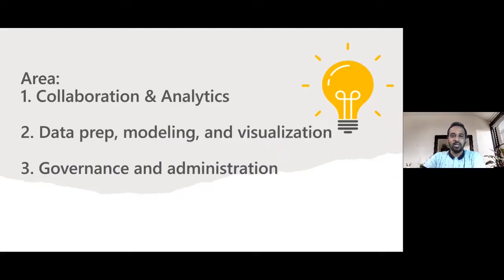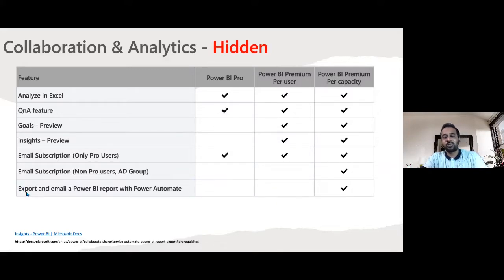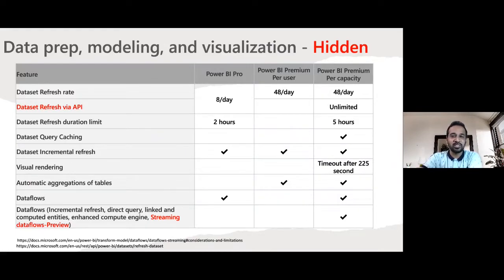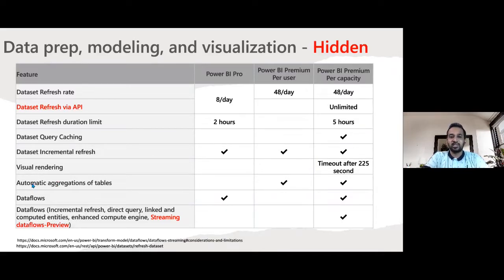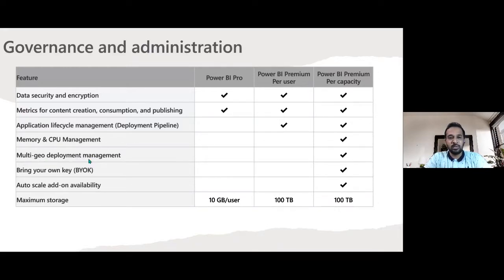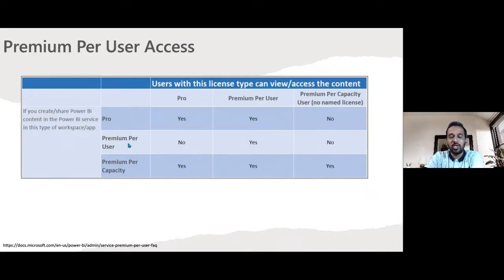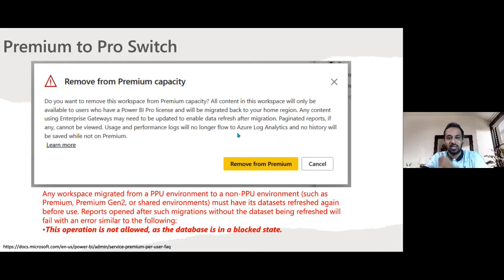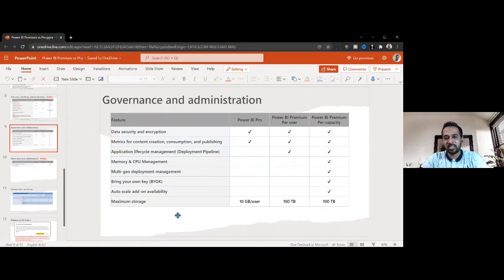Microsoft Power BI UK User Group Hidden Differences Between​ Power BI Pro and Premium With Mohamme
Join our Microsoft Power BI - UK User Group for our webinar in association with Onyx Data (onyxdata.co.uk). This session we are excited to announce our host Leon Gordon will be introducing Mohammed Adnan.

Session Abstract

We will discuss about some of the hidden difference between ​ Power BI Pro & Premium which needs to be taken care while purchasing the Power BI license. There are also few difference between Power BI Premium pre user and premium per capacity.

Biography

Mohammed has 15+ Years Of Experience In Microsoft Technologies.​ Industry Experience: Manufacturing; Import & Export; Supply Chain; Construction, Workforce Management ​ 5+ Years Of Experience In Power BI​ My YouTube Channel: TAIK18 = 400+ (50+ hours) Videos mainly for Power BI; Power Apps, Power Automate​, PVA & Microsoft Business Application Microsoft Certified Trainer​.